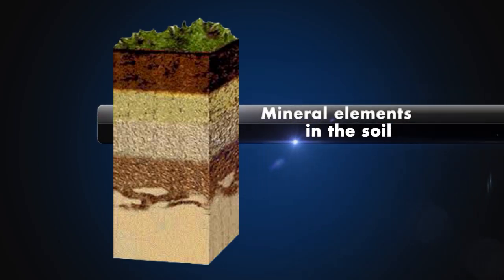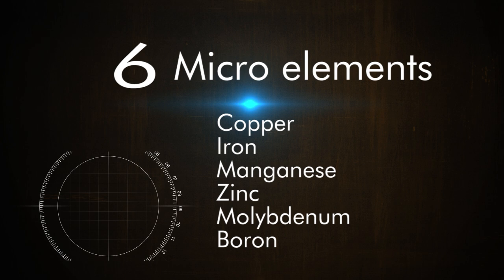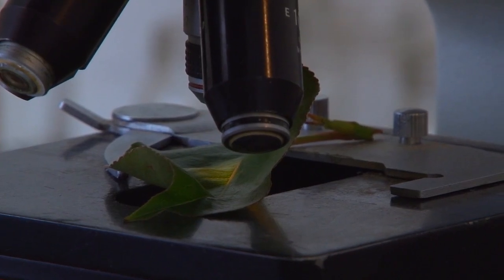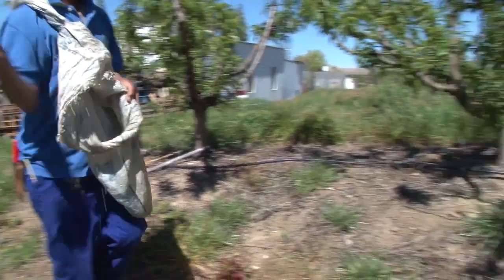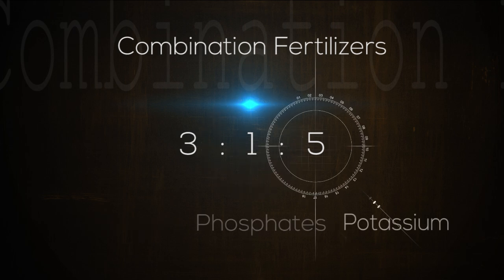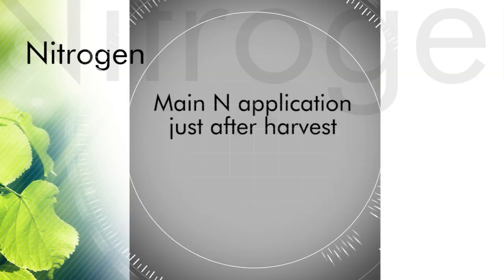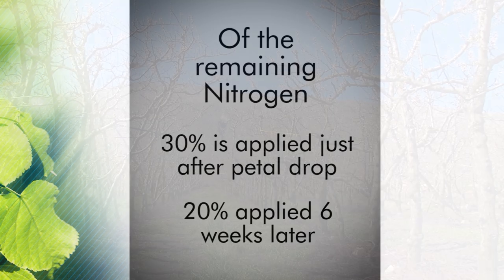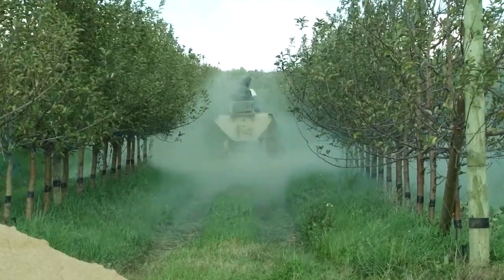4. How to Fertilize Trees on a Fruit Farm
This video shows the way professional farmers Fertilize Trees on a Fruit Farm.

All music created, composed, performed and recorded by Morris Donald Michael - SAMRO ID Relation number 2222379
All music rights owned by Morris Donald Michael
Music used in this video:
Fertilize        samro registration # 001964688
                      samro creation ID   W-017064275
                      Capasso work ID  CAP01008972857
                      ISRC ZB-6BV-25-00192